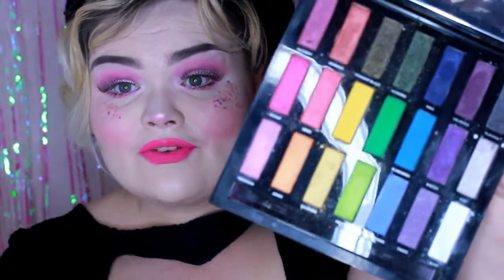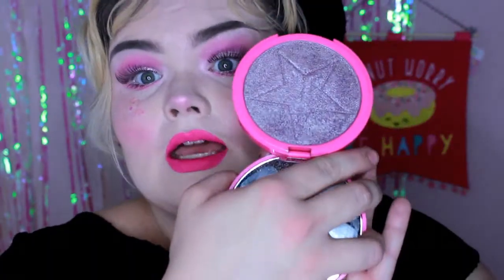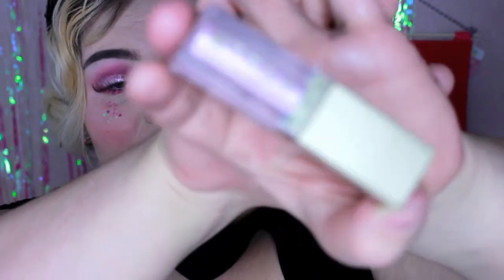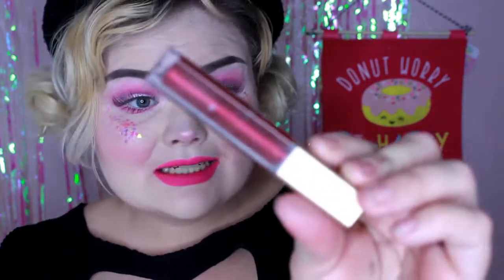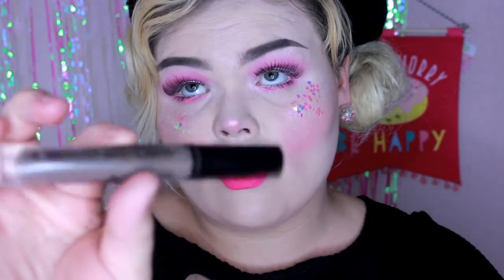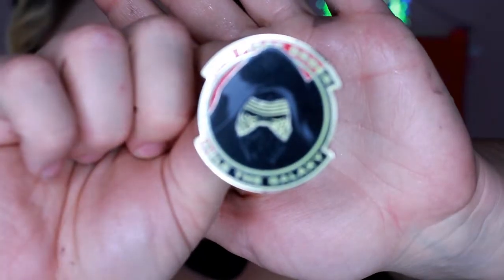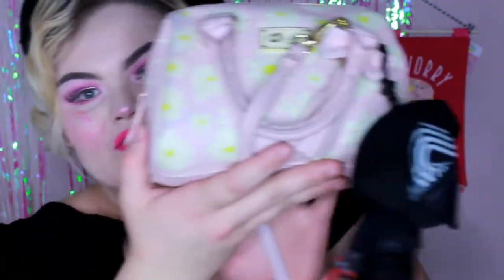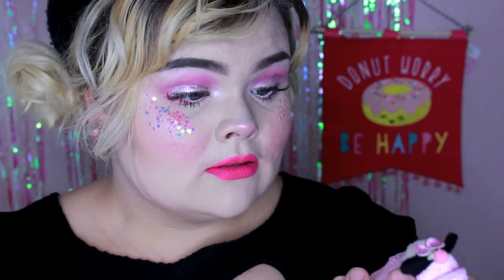February Favorites!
Hello Dollface!! Today Im sharing with you everything I loved in the month of February!

Products Mentioned:
Jeffree Star Skin Frost "lavender Snow"
Martha Stewart Craft GLitter
Etude House Face Blur Primer
Stila Magnificent Metals
Nyx Faux Black and Faux White Liners
Milani Amore Matte Metallic Lip Creame "my Soulmatte" "chromatic addict"
Kat Von D Everlasting liquid lip "melancholia"
Nyx Lip Lingerie "scandalous"
Lime Crime Velvetine "teddy Bear"
Anastasia Beverly Hills Dip Brow "ash Brown"
Heart Cut out dress